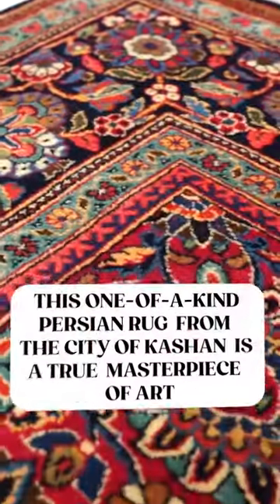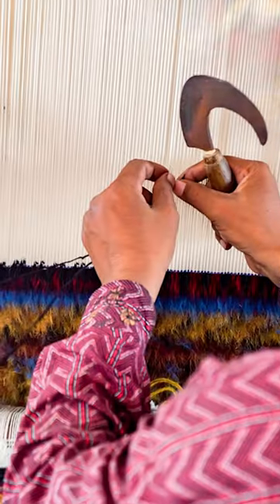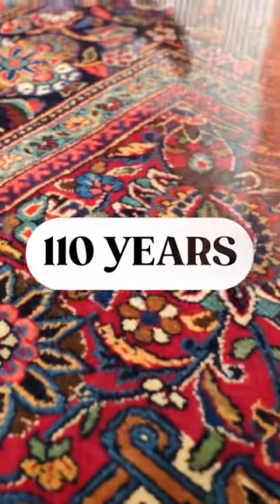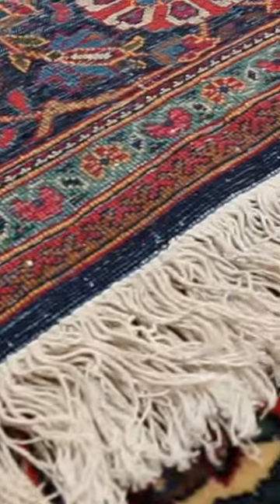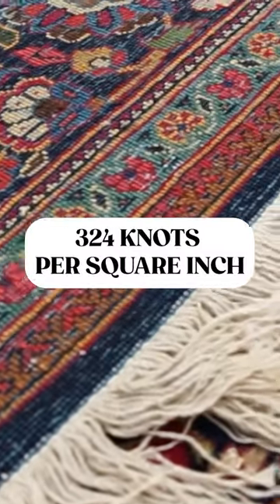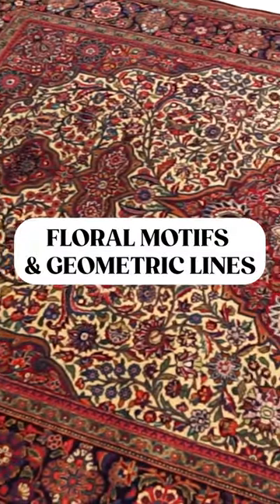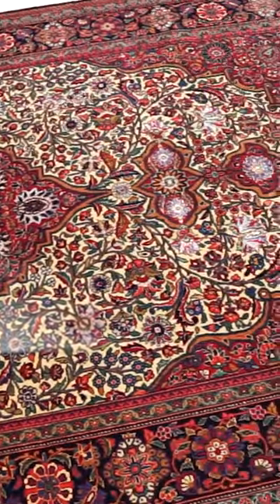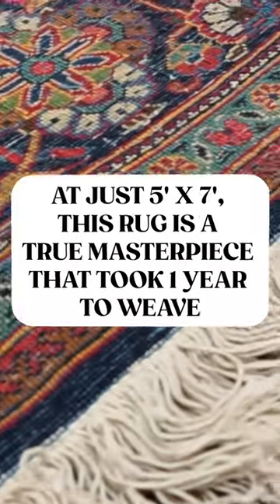Why this Kashan Antique Rug is so unique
Find perfect Kashan rugs for your home or make a wonderful gift with our persian rugs at 👇: